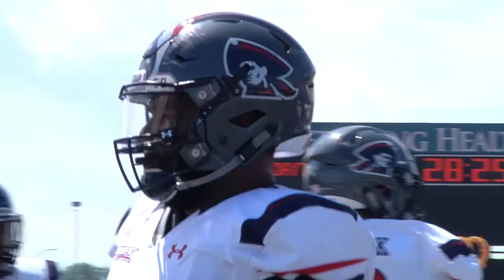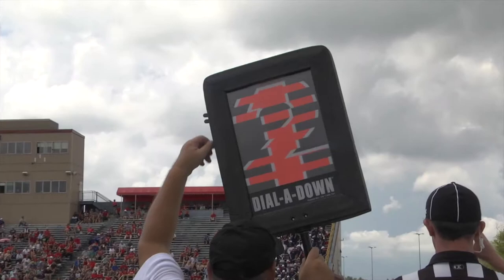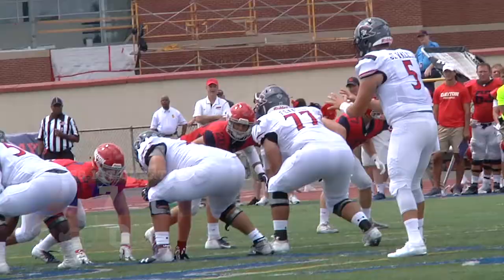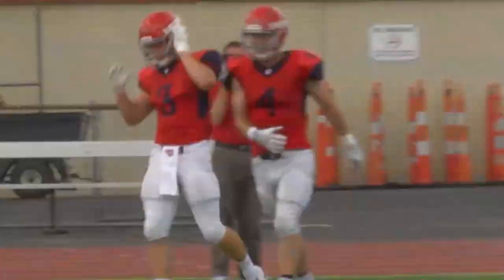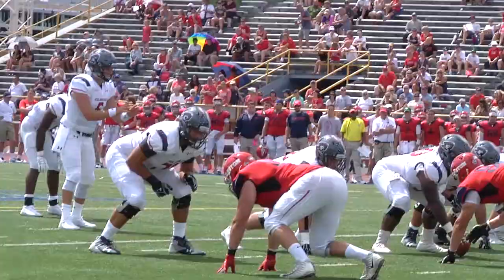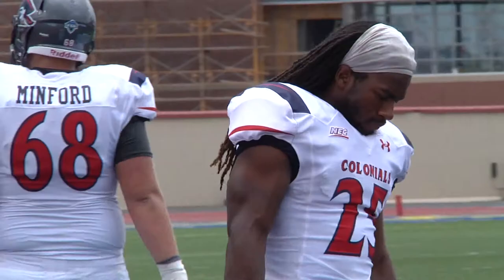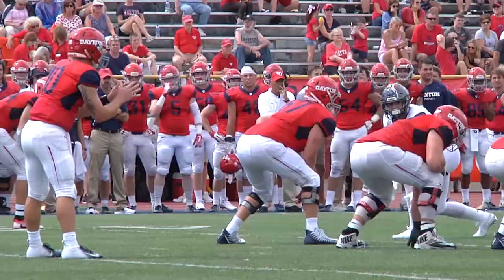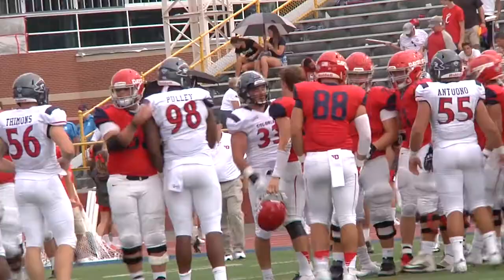Robert Morris vs Dayton mini movie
Take a look into the Robert Morris vs Dayton rivalry.